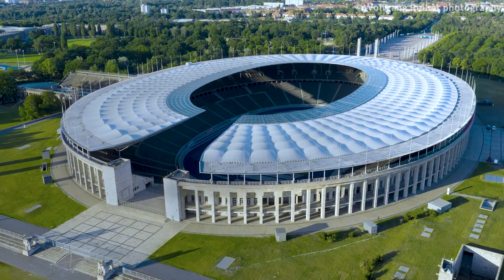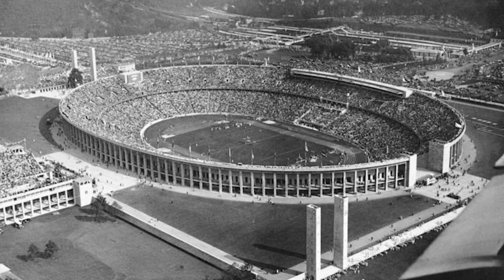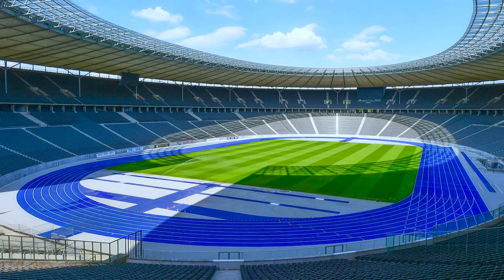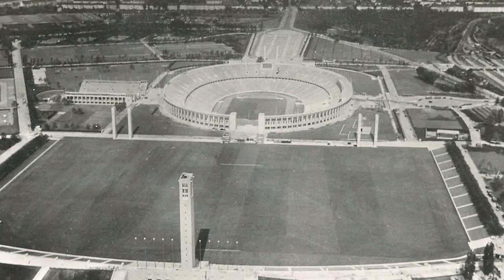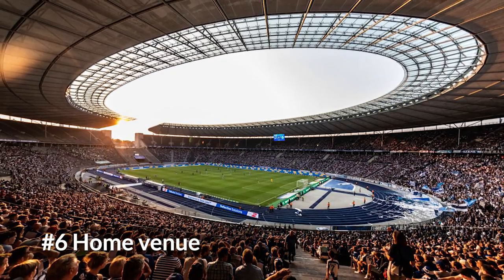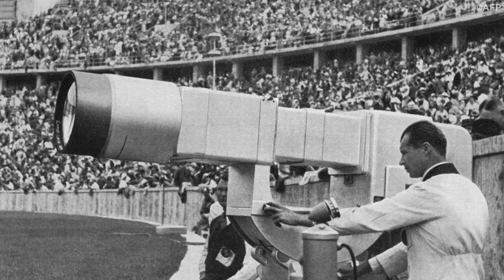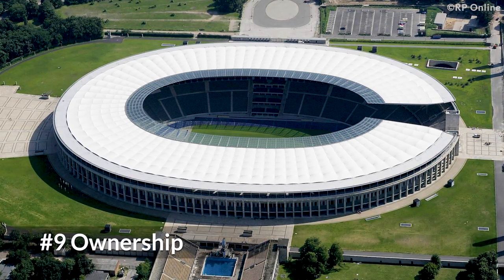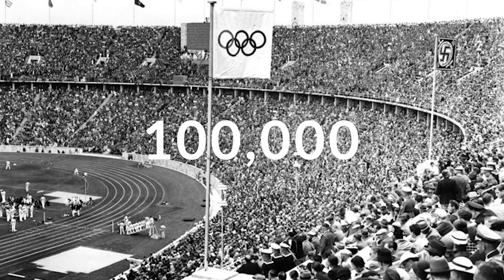Olympiastadion Berlin Facts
Olympiastadion Berlin is one of the greatest stadiums ever built in Europe. It is located in Berlin on the western skirts. Today you will learn the 10 stunning and confounding facts about this stadium.